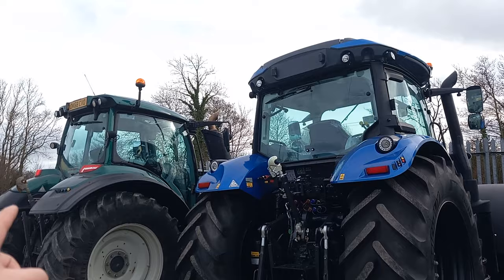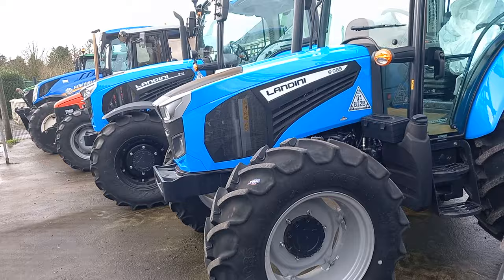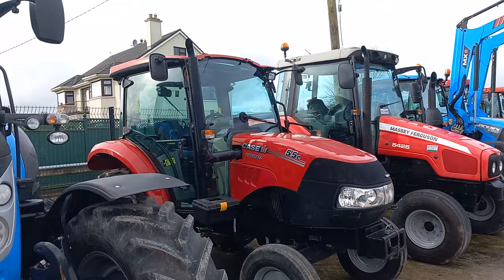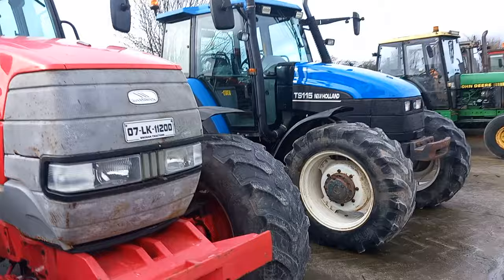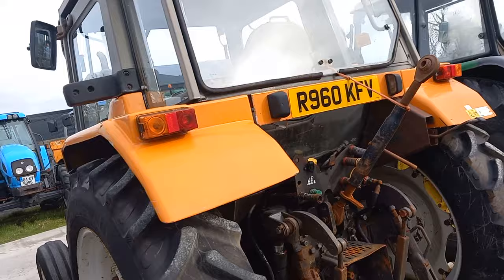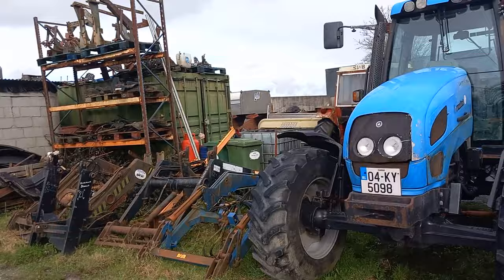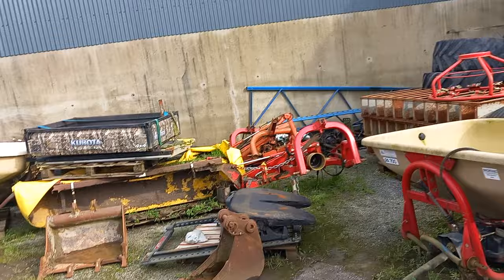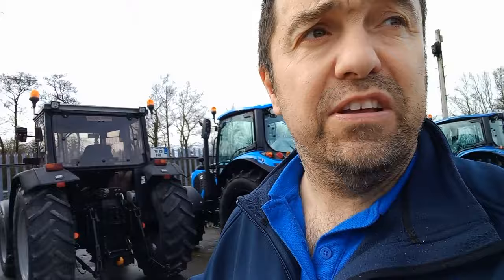Gary Brogan Tractors newcastlewest what do they have for you landini john deer much much more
Call Gary Brogan Tractors at 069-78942 or 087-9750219 for more details and model availability

up to 36 meters. Adjustments are made away from fertiliser and moving parts at the back of the spreader, by two simple and logical controls for setting the application rates and working widths (a Sulky patent).

Accuracy and consistency is guaranteed, according to Sulky, with full width overlap between inward and outward passes with high tolerance to setting errors, cross winds and low quality fertiliser (another Sulky patent). A constant and consistent flow of fertiliser is assured irrespective of the weight of fertiliser in the hopper because the outlet shutters are located on the sloped wall of the hopper and the pulsating rate regulator, Sulky says.

All working parts are made from stainless steel and the one piece stainless steel hopper bottom (with no welds – exclusive to Sulky) provides constant delivery of fertiliser and total emptying of the hoppers. The heavy duty chassis is manufactured from high elasticity steel and features a high resistant paint finish. The gearbox carries a three-year manufacturers warranty.

Sulky-DX30-Spreader
Sulky DX30 Fertiliser Spreader
A full range of precision farming applications are catered for including border spreading controls, automatic calibration, weighing and application rate adjustments.

The new DX Series complements the established Sulky X Series with hopper capacities up to 4000 litres and spreading widths from 18-50ms. Sulky also offer a range of trailed fertiliser spreaders with hopper capacities up to 13,000 litres and spreading widths up to 50 metres. Gary Brogan Tractor Sales are delighted to be agents for the famous Sulky fertiliser spreaders in Co Limerick.